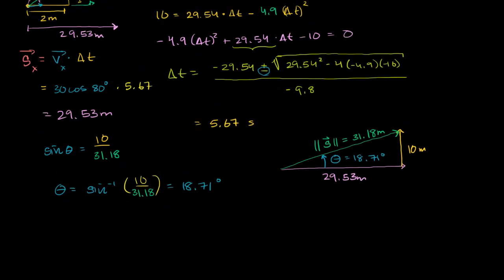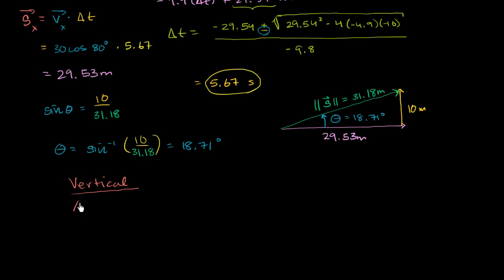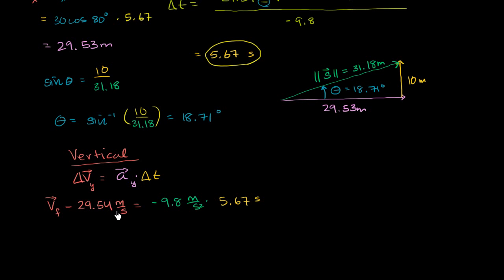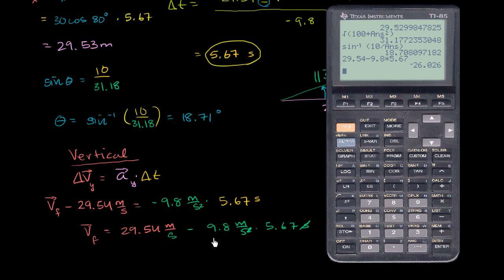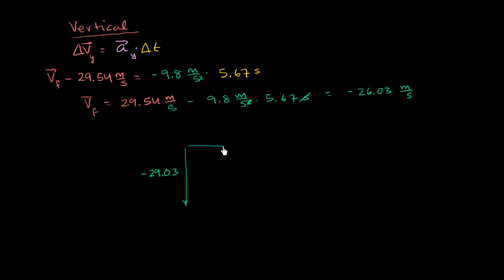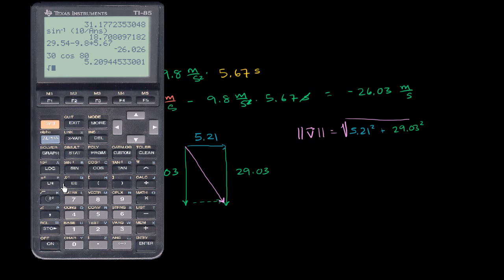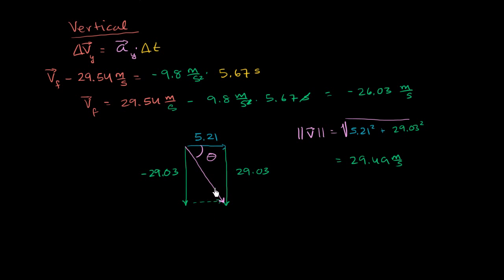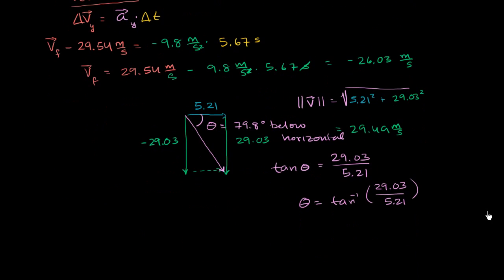029 Total Final Velocity for Projectile